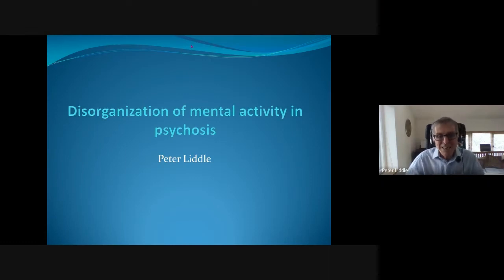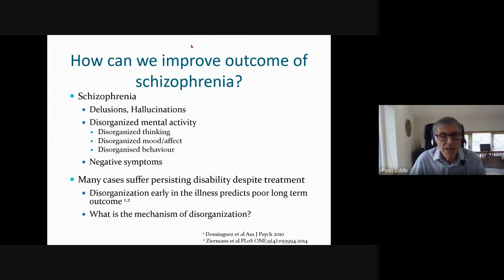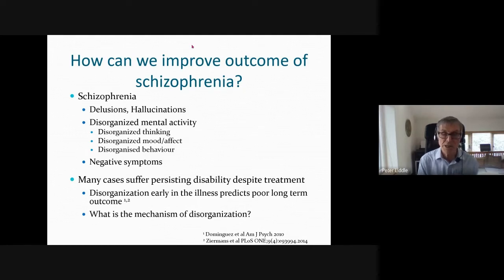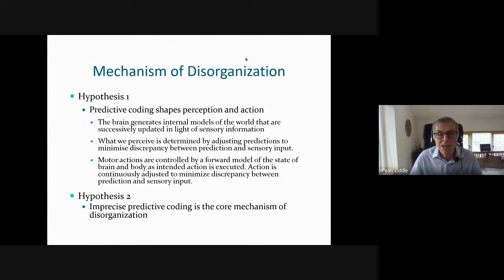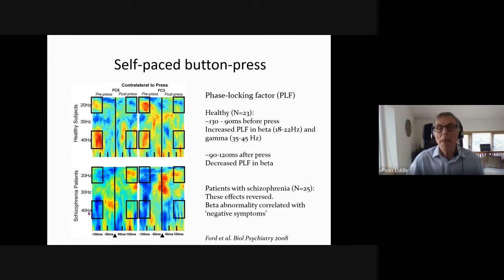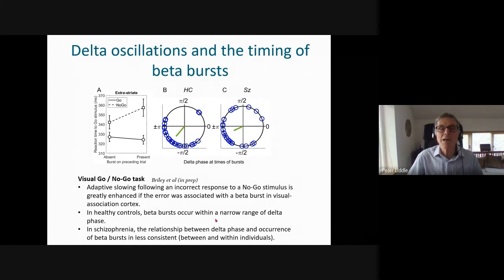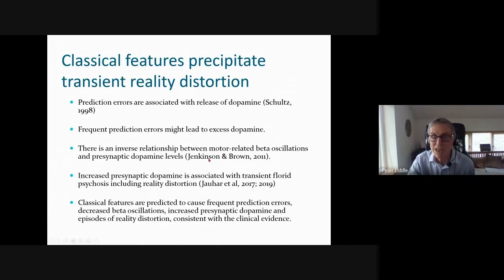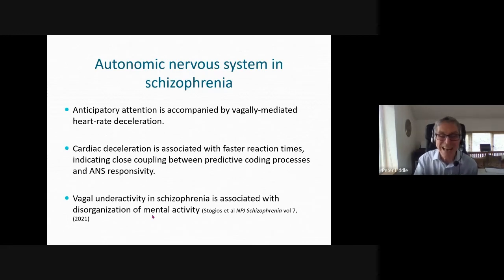Disorganization of mental activity in psychosis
The presentation by Peter F Liddle, from the Institute of Mental Health, University of Nottingham, is part of the Pathways to the 2023 IHP thematic project Random Processes in the Brain.

In this seminar, Peter talks about how many patients with psychotic illnesses including schizophrenia, suffer persisting disability despite treatment of delusions and hallucinations with antipsychotic medication. There is substantial evidence that disorganization of mental activity makes a major contribution to persisting disability, by disrupting thought, emotion and behavior. Evidence suggests that this disorganization involves impaired recruitment of the relevant brain systems required to make sense of sensory input and achieve our goals. There is diminished engagement of relevant brain circuits, together with failure to suppress task-irrelevant brain activity. We propose that disorganization of mental activity reflects imprecision of the predictive coding that shapes perception and action. The brain generates internal models of the world that are successively updated in light of sensory information. What we perceive is determined by adjusting predictions to minimize discrepancy between prediction and sensory input. Motor actions are controlled by a forward model of the state of brain and body as intended action is executed. Action is continuously adjusted to minimize discrepancy between prediction and sensory input. Disorganization is associated with both imprecise timing and imprecise content of predictions. We need models that incorporate the interactions between excitatory and inhibitory neurons in local circuits with parameters representing long range communication between brain regions to help us understand the pathophysiological mechanism responsible for imprecise predictive coding in psychotic illness.

You can learn more about the Pathways to the 2023 IHP thematic project Random Processes in the Brain on this